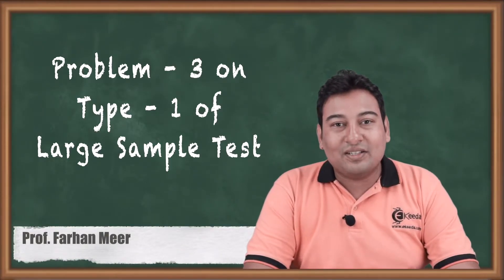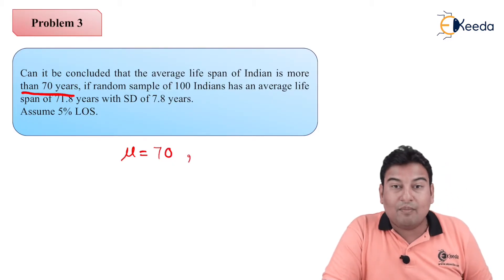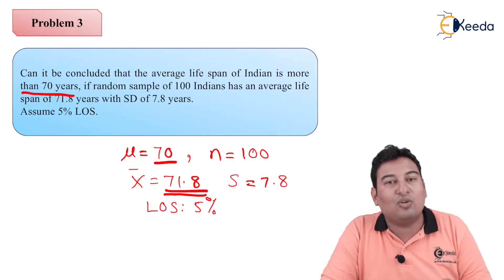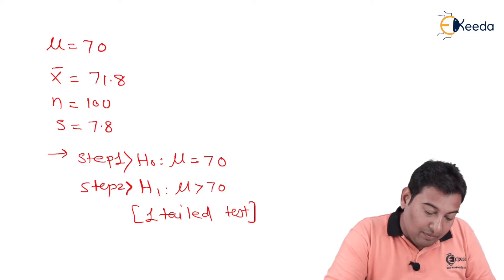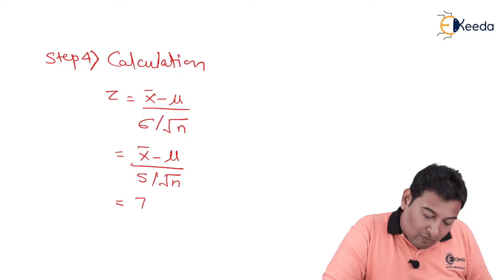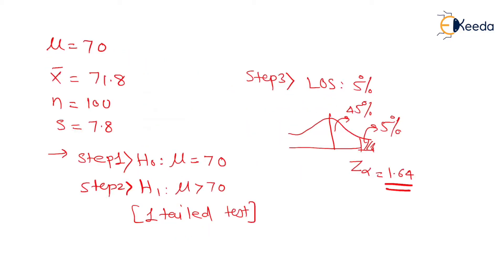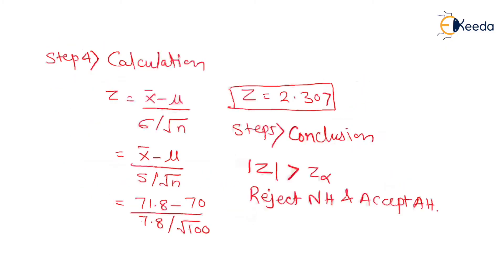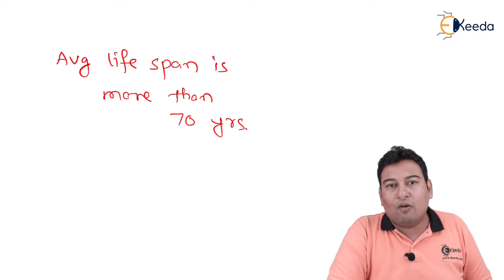Test of Single Mean of Large Sample Test - Problem 3 - Sampling Theory - Engineering Mathematics 4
Video Name - Test of Single Mean of Large Sample Test - Problem 3

Chapter - Sampling Theory

Happy Learning!